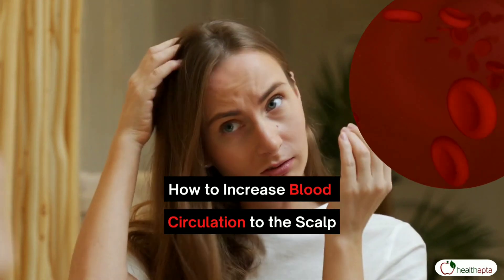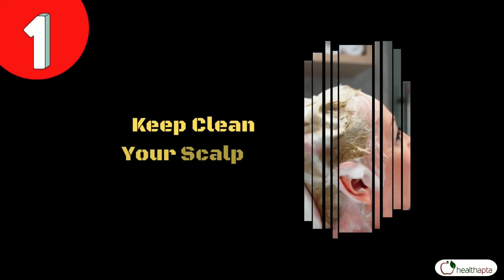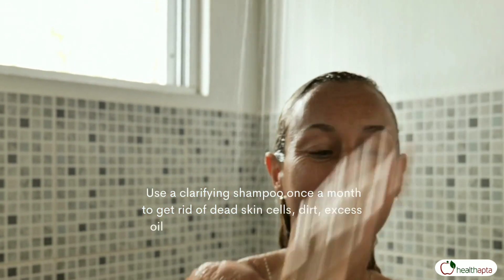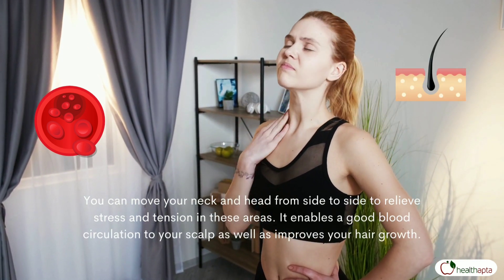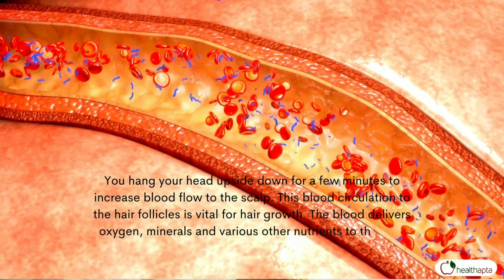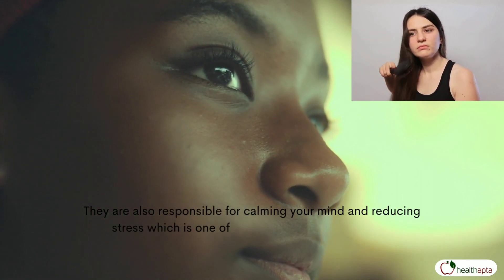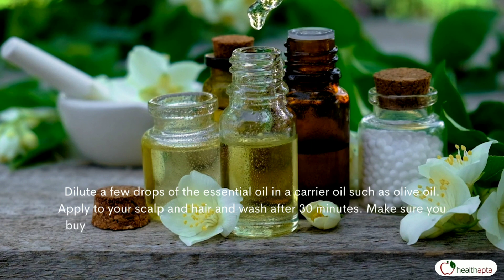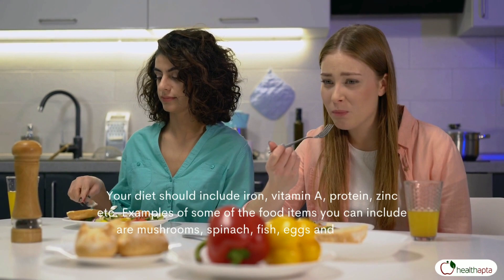How to Increase Blood Circulation to the Scalp